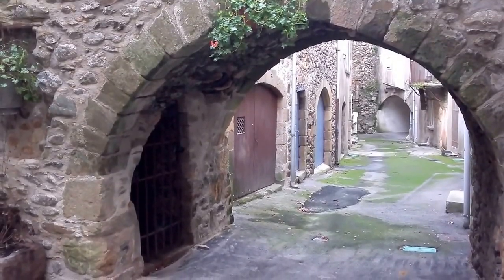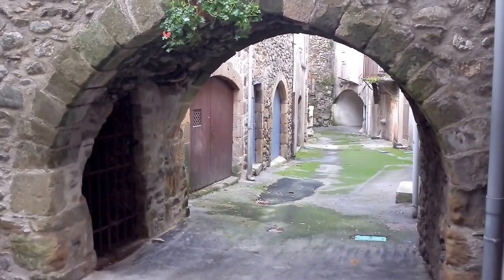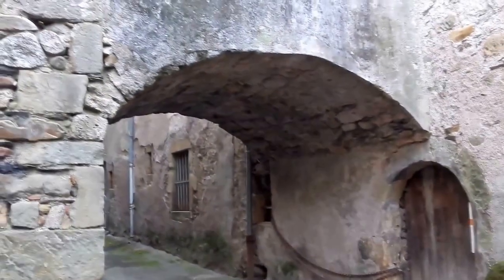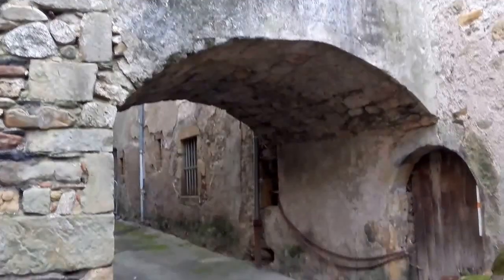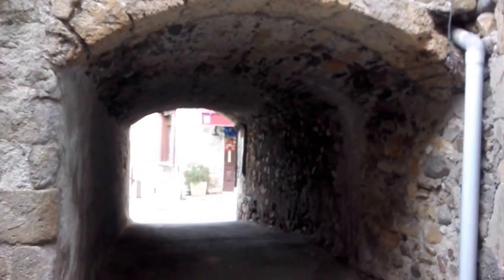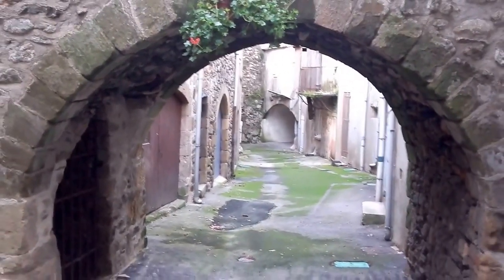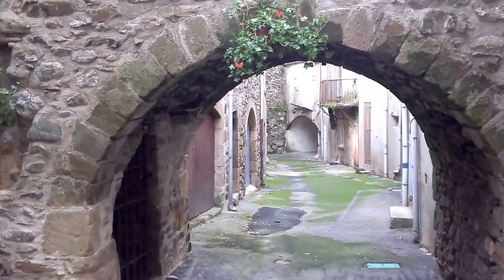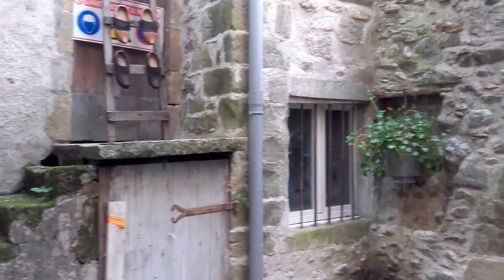French real estate is so charming - another example in a village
French real estate is so charming because so often the homes and the surrounding areas are so different, each having its own personality so to speak. This video supports this idea.